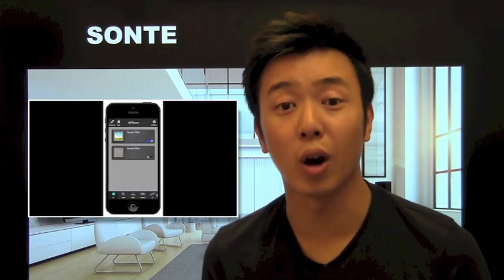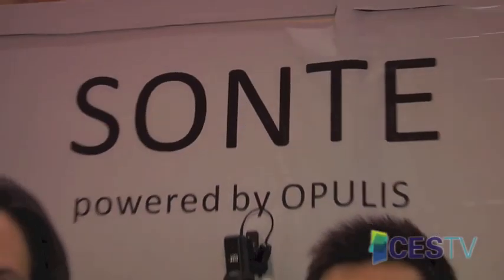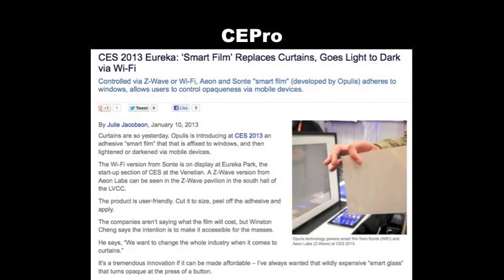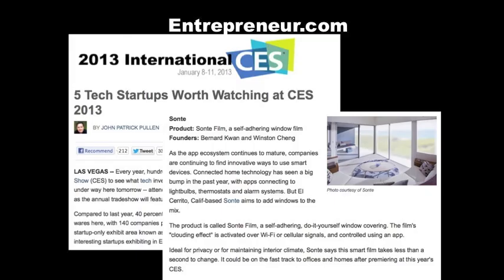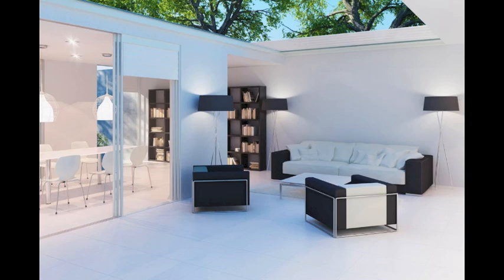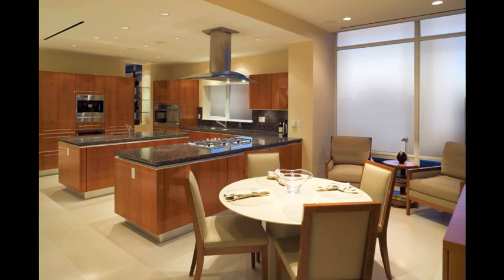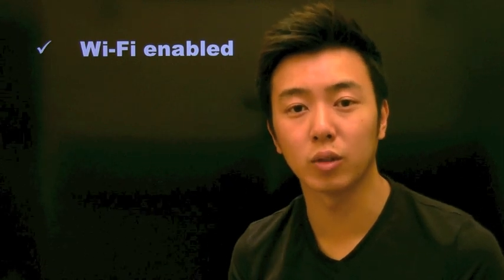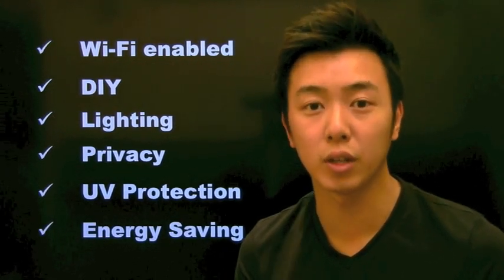SONTE Film - digital shade for your home and office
SONTE Film is a user-friendly, WiFi enabled smart film or digital shade and you control it with your iPhone or Android device to adjust the level of transparency of your windows.